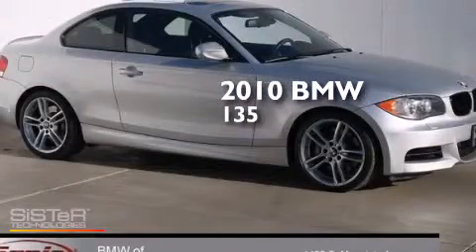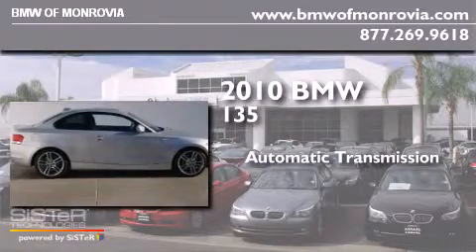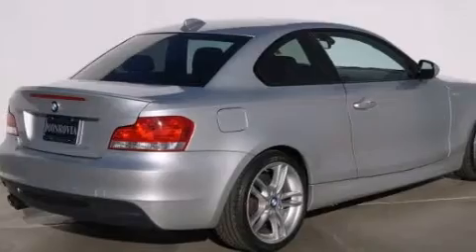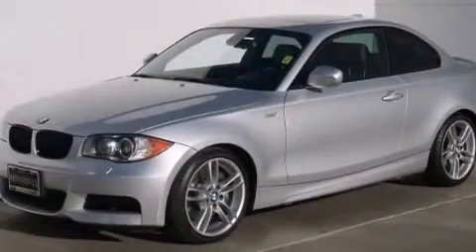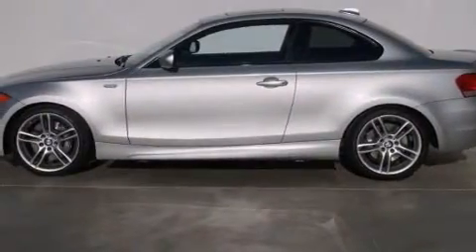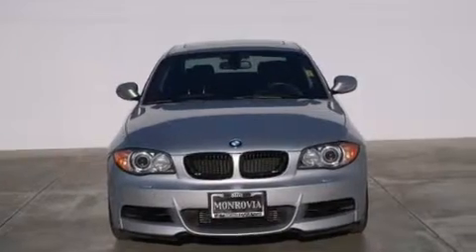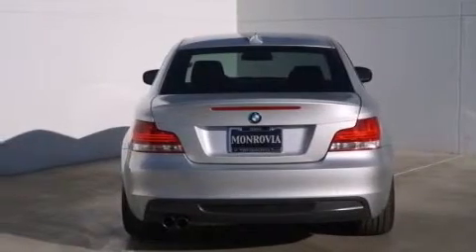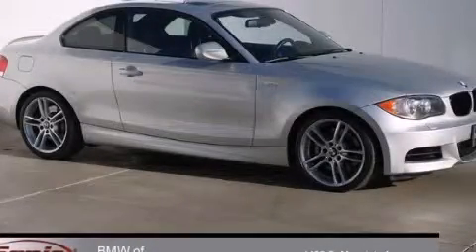2010 BMW 135i Coupe Monrovia CA 91016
We've been honored to serve the Monrovia CA area , we promise that your experience at our dealership will exceed your expectations ! Year : 2010 Make : BMW Model : 135i Coupe Engine : 3.0L I-6 cyl Trans . : Automatic Exterior : Titanium Silver Miles : 55,427 Interior : Black BMW of Monrovia 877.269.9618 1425 S. Mountain Ave. Monrovia , CA 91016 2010 BMW 135i Coupe Monrovia CA